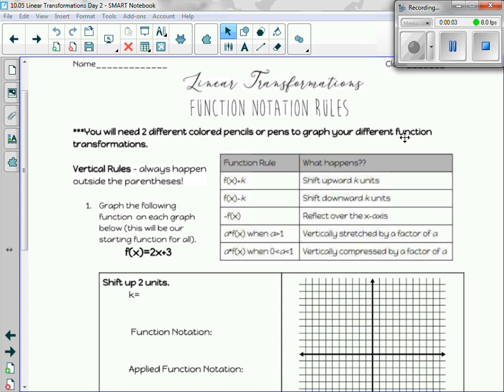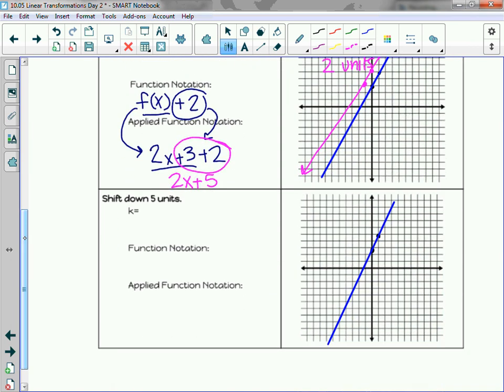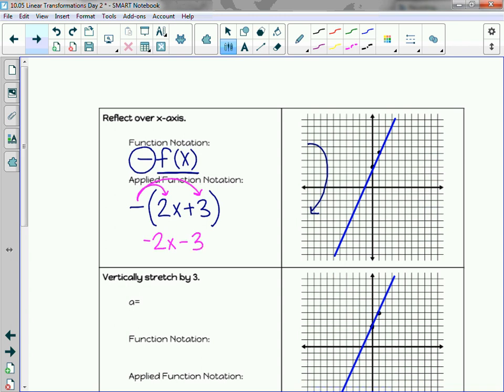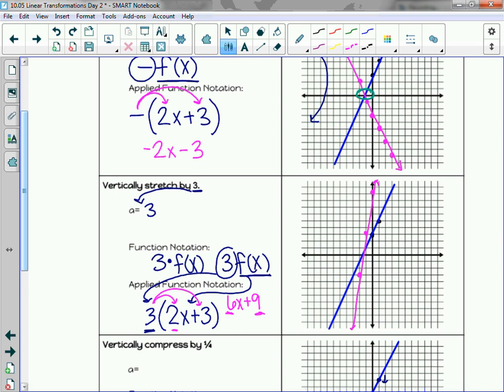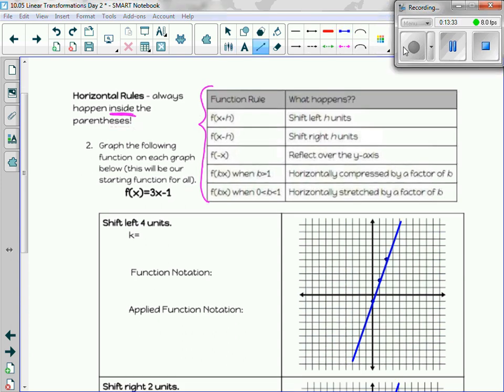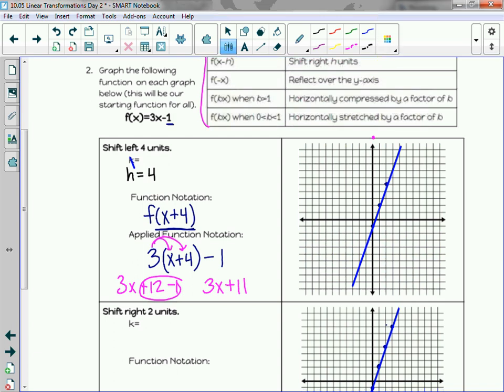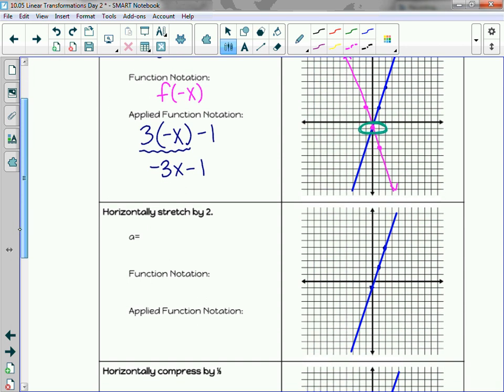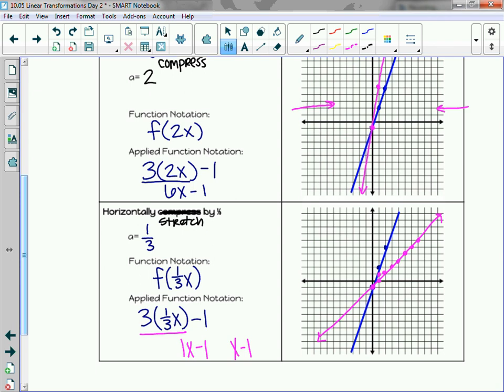HW Linear Transformation Flipped Lesson